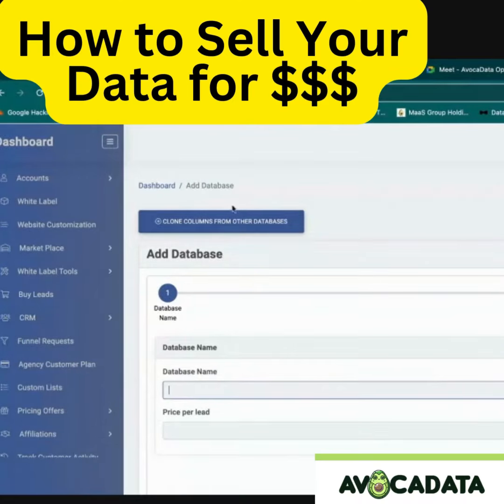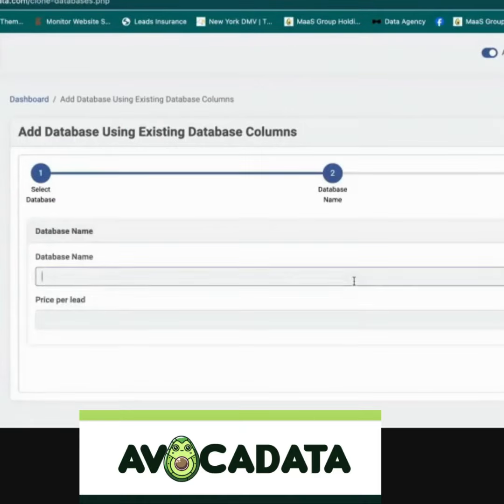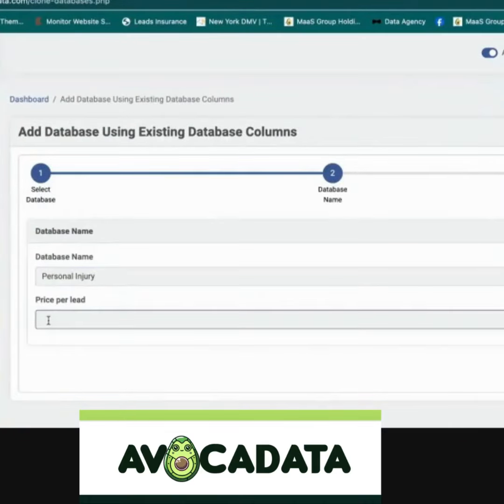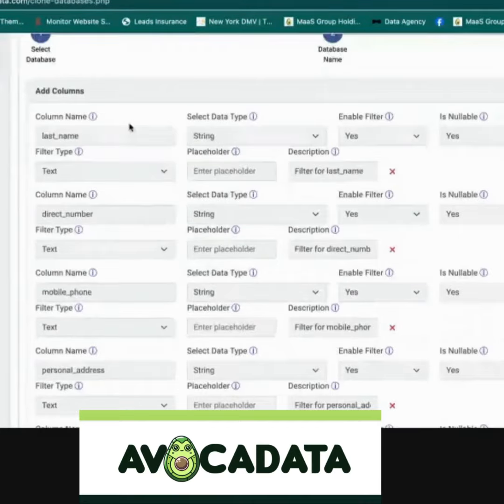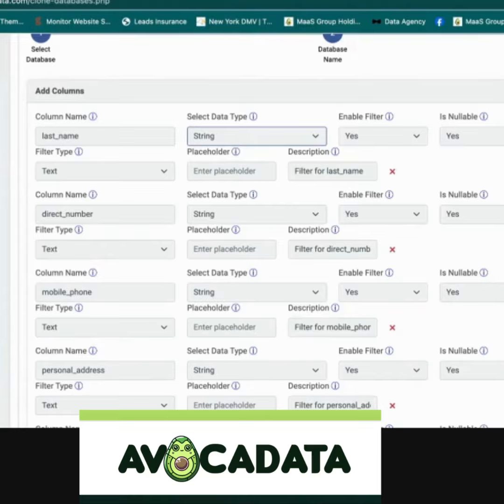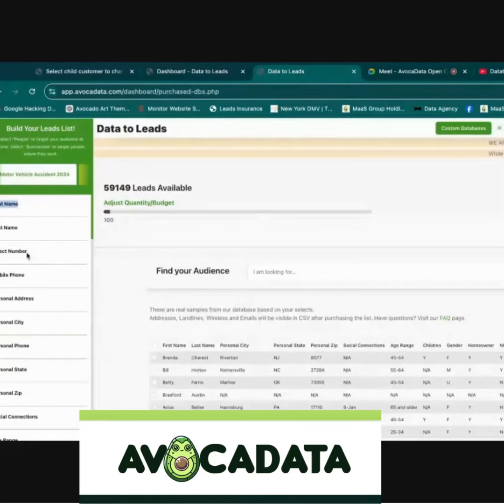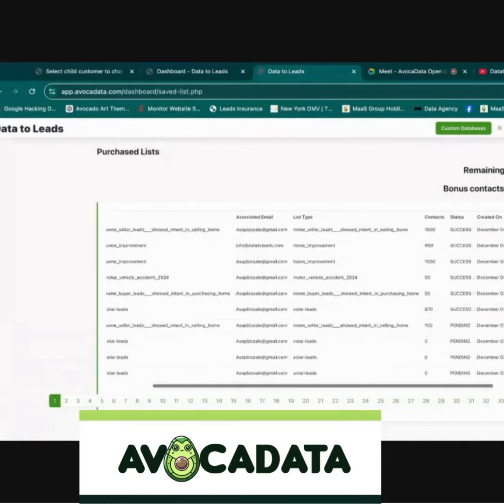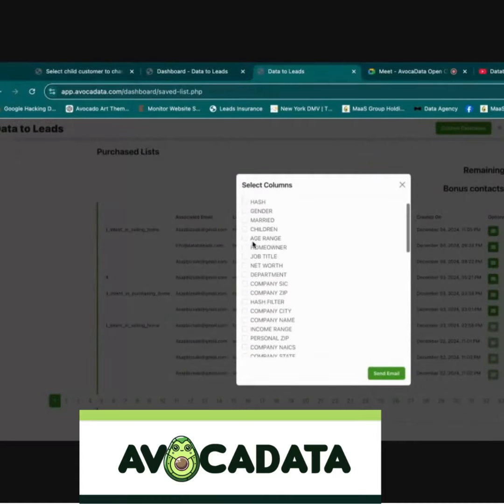How to Build a B2B Data Company Like Zoominfo | Start Your Data as a Service Company for $0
. As businesses increasingly rely on precise, actionable data to drive decisions, choosing the right data platform becomes crucial. ZoomInfo has been a popular choice for many, known for its extensive database and lead generation capabilities. However, Avocadata emerges as a formidable alternative, particularly when considering cost-effectiveness and the ability to democratize data access.

At Avocadata, we believe in empowering our users not just to access data but to become leaders in the data marketplace themselves. Unlike ZoomInfo, which primarily serves as an end-user tool, Avocadata enables you to start your own data-driven business. With our platform, anyone can build, manage, and monetize their own data products, essentially starting their own version of ZoomInfo but with more control and lower costs.

Cost Comparison: ZoomInfo's pricing can be prohibitive for small to medium-sized enterprises, with costs escalating as more features or contacts are added. In contrast, Avocadata offers a more transparent and scalable pricing model, ensuring businesses of all sizes can access the data tools they need without facing unexpected fees.

Feature Set: While ZoomInfo provides a range of data enrichment and lead generation tools, Avocadata takes it a step further by integrating advanced AI technologies that not only identify and enrich leads but also predict market trends and customer behaviors. This AI-driven approach ensures that Avocadata users can not only gather data but also anticipate and act on it before competitors.

Data Democratization: We at Avocadata are champions of data democratization. Our platform is designed to level the playing field, allowing businesses and individual entrepreneurs to access high-quality, actionable data that was previously available only to large corporations with deep pockets. By providing tools to create and manage your own data marketplace, we’re helping to foster a community where information is more freely accessible, enhancing transparency and innovation across industries.

User Empowerment: Avocadata empowers its users by providing comprehensive support and resources to turn data into a profitable business venture. From detailed tutorials on data management to strategies for effective monetization, we ensure you have everything you need to succeed. This support extends to marketing and sales strategies, helping you to effectively reach and engage your target audience.

Conclusion: In this era of information, choosing the right data platform can define your business’s success. Avocadata not only competes with ZoomInfo in terms of features and cost but offers a unique proposition: the chance to own and operate your own data service. If you’re looking to invest in a tool that offers more than just data access, but a pathway to becoming a data provider yourself, Avocadata is the clear choice.